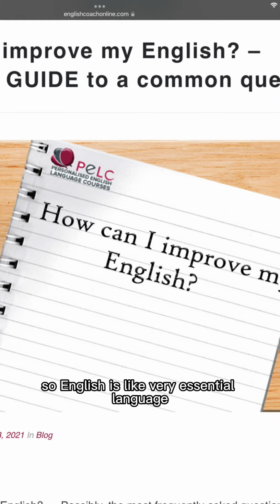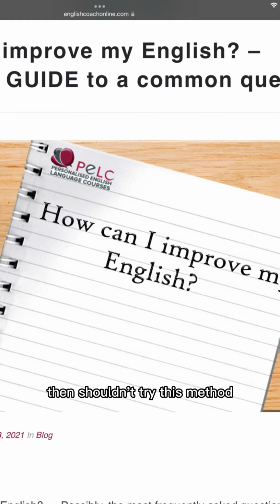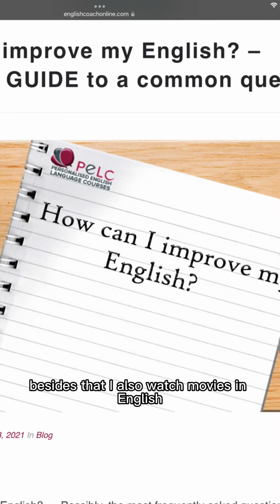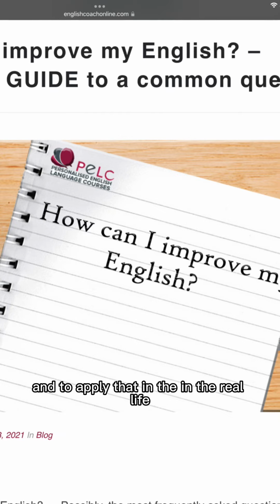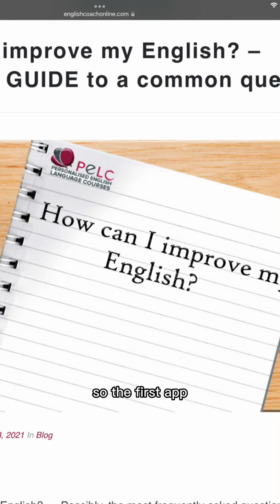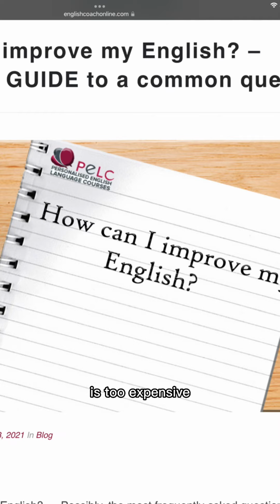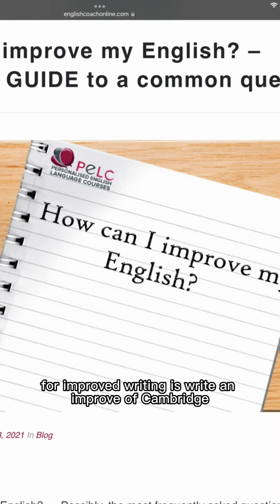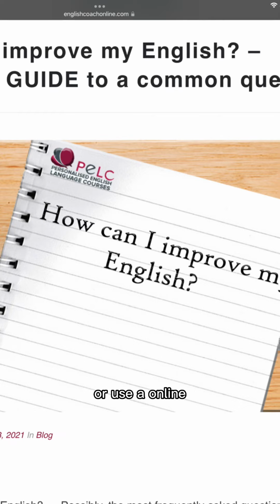Podcast#5: How I learn English/ tips, methods and more,-Jenny’s Podcast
Hi. Welcome (back) to my channel. Today I’ll share you how I learn English by myself at home. I hope you guys find these tips useful. Thanks!!!